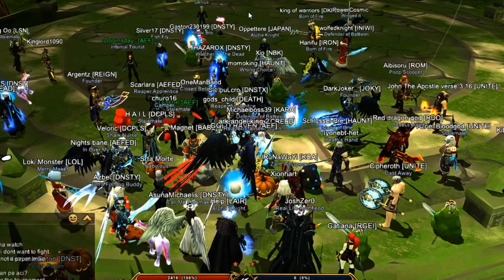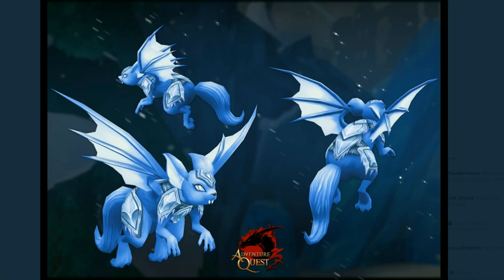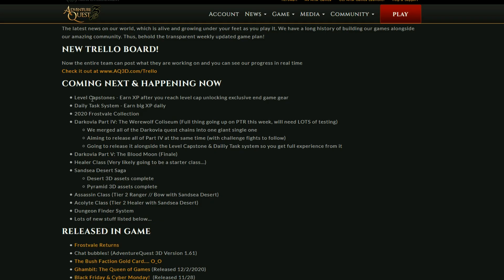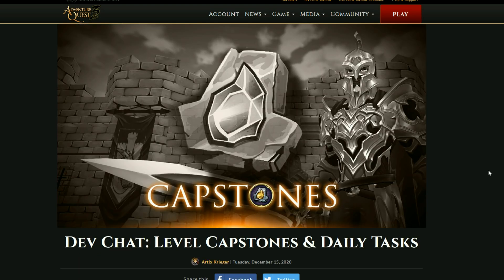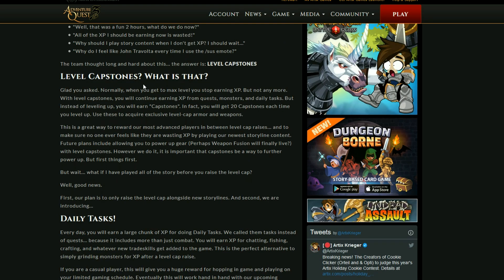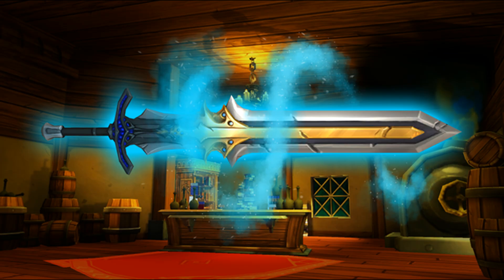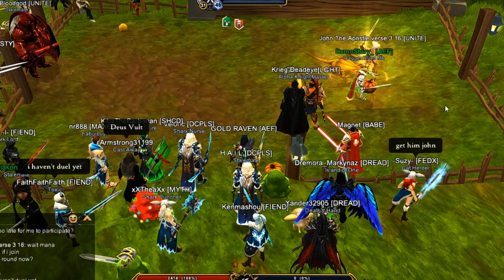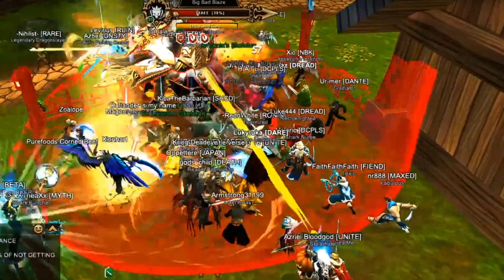The Devs DUEL & We Killed Blaze?! What's Coming In AdventureQuest 3D!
AdventureQuest 3D!